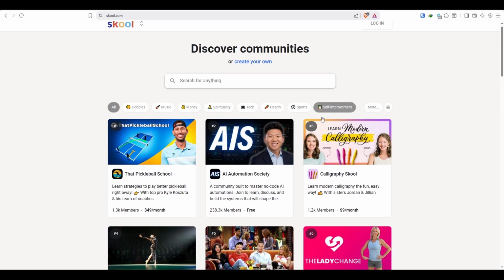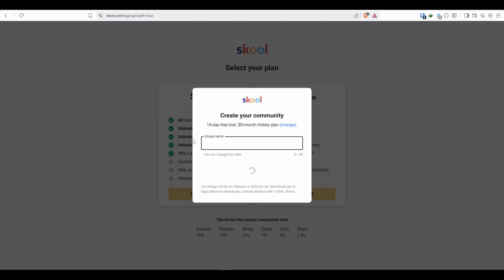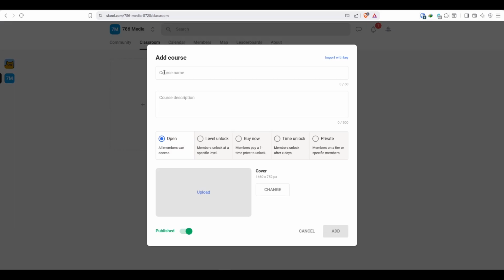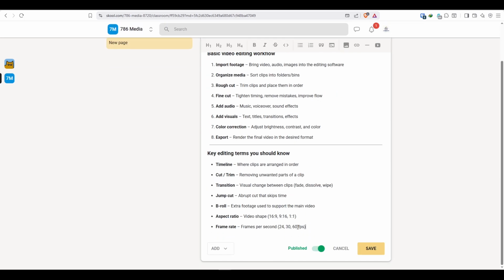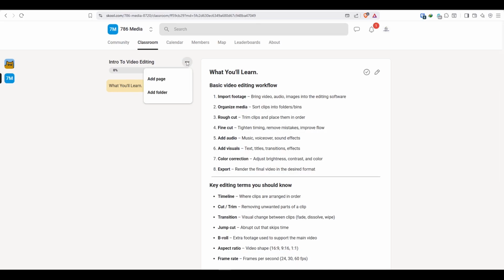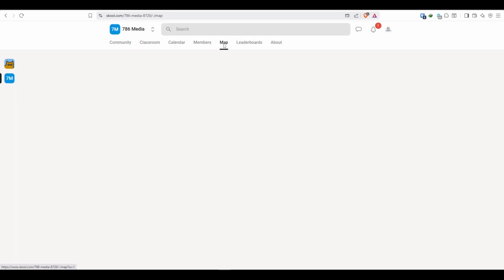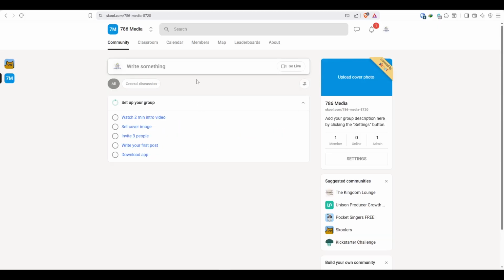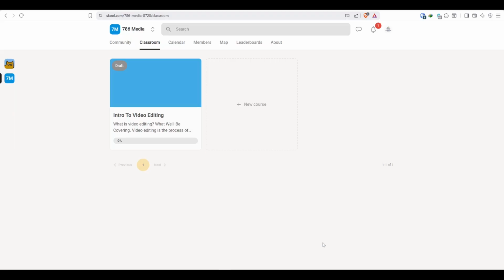How to Use Skool 2026 (Beginner Tutorial from Scratch)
Hey guys, welcome back! In this video, we're diving into a comprehensive skool tutorial, showing you exactly how to use skool to build your own online community.

We'll explore how this platform can support your online business by creating engaging paid communities.

This guide is perfect for anyone looking for new business ideas and effective community building strategies.